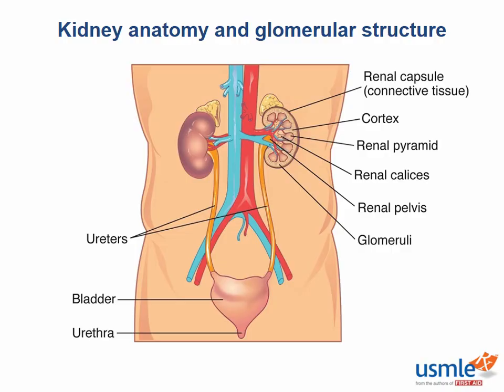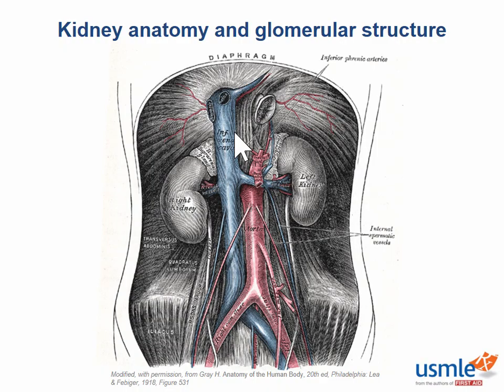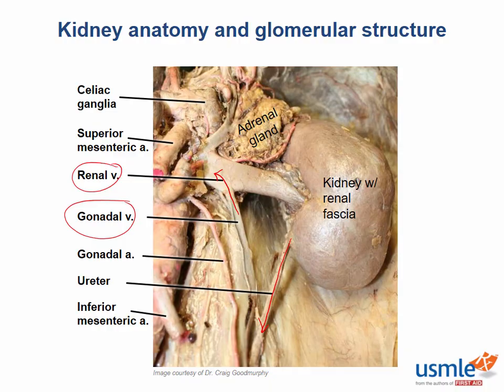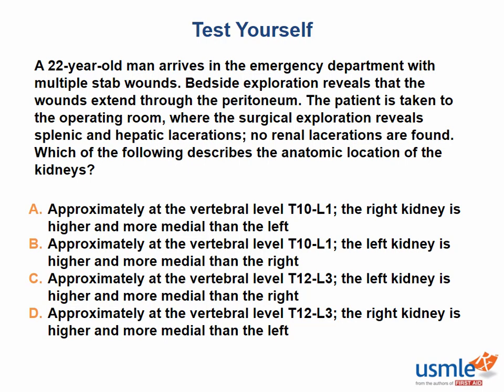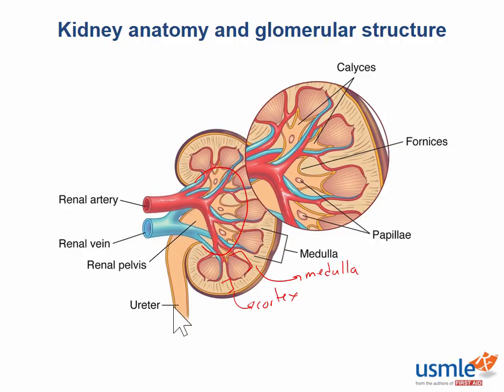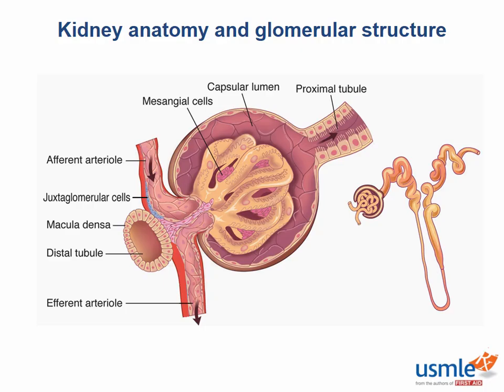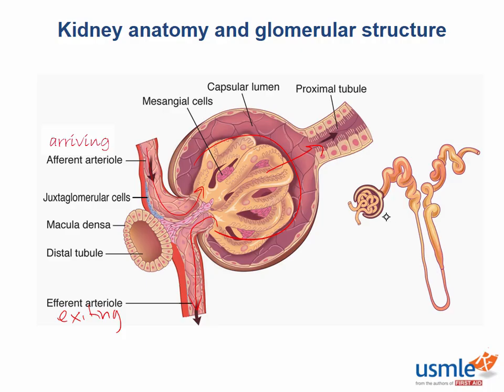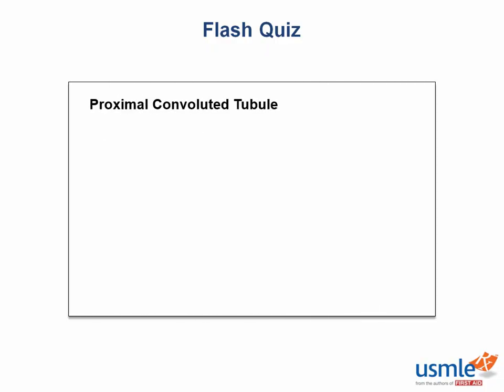Kidney Anatomy and Glomerular Structures